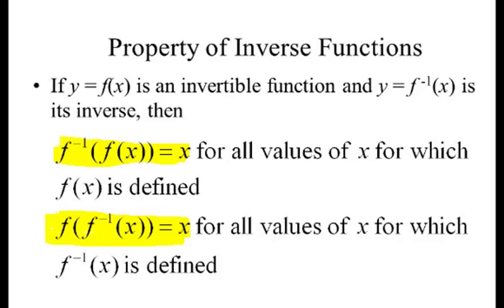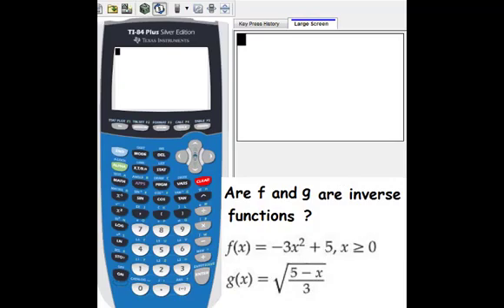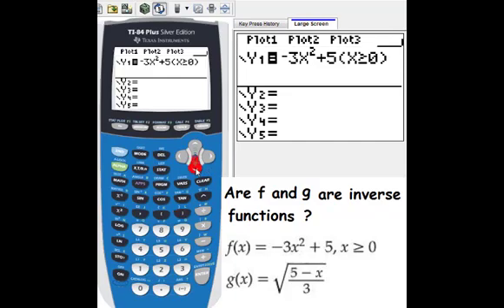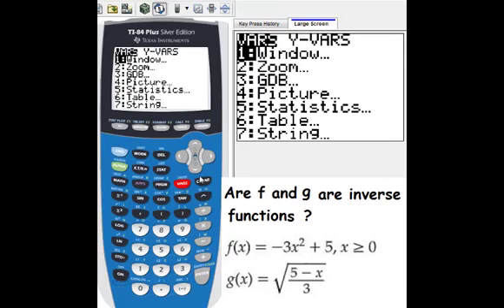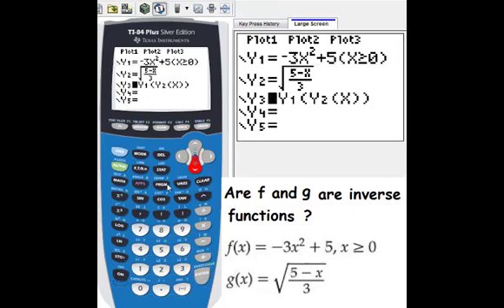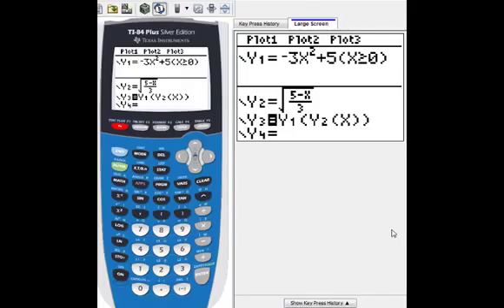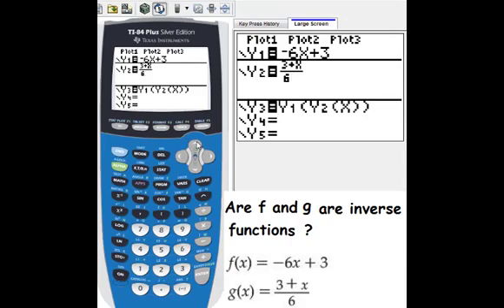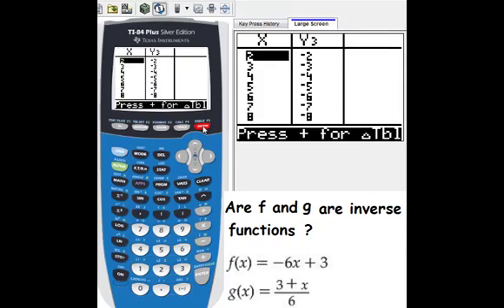Check whether two functions are inverse by TI 84 Plus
Use TI 84 Plus to check whether two functions are inverse functions